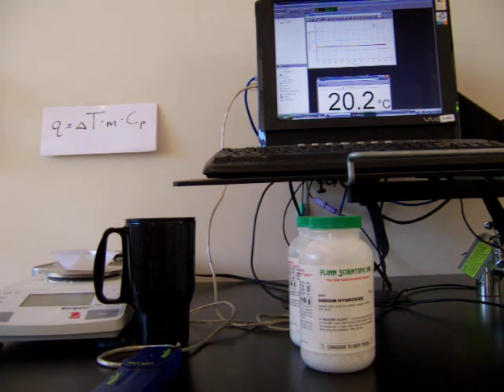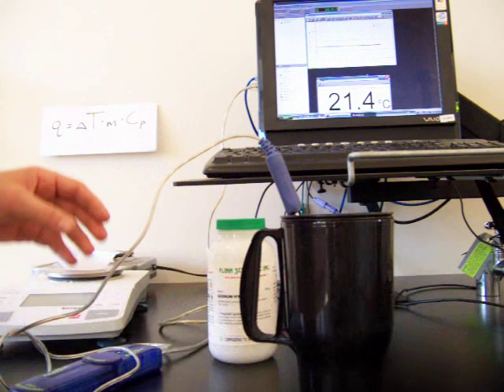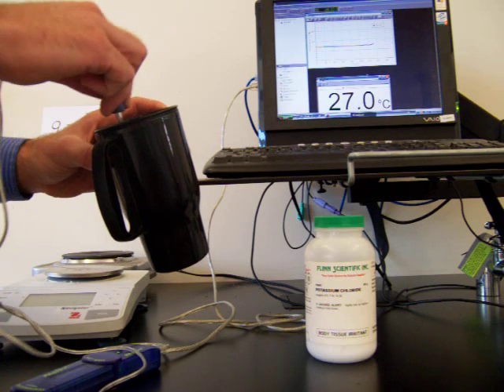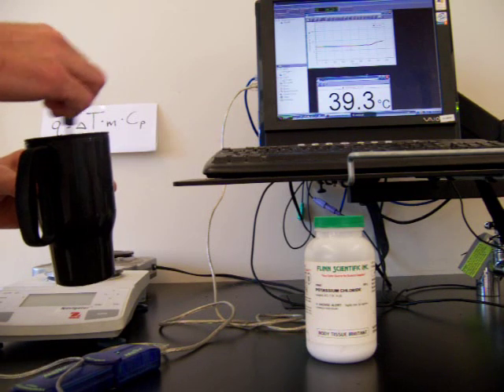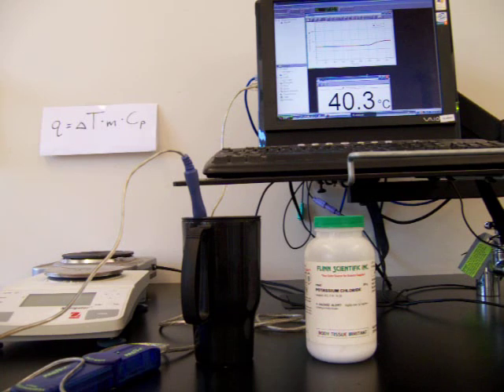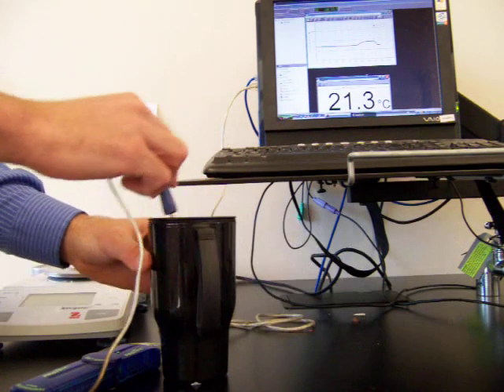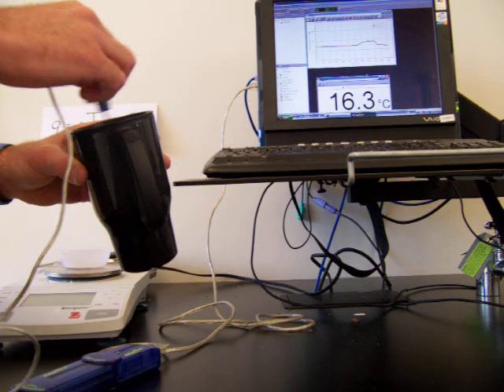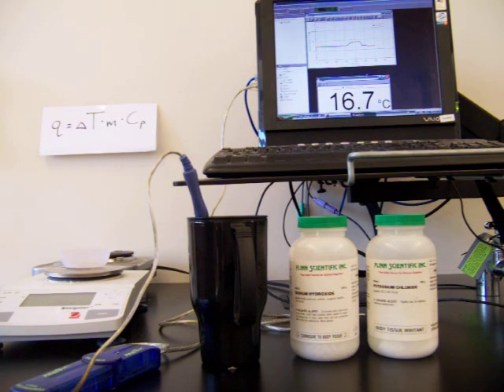Witzgall Chemistry: Heat of Solution Lab